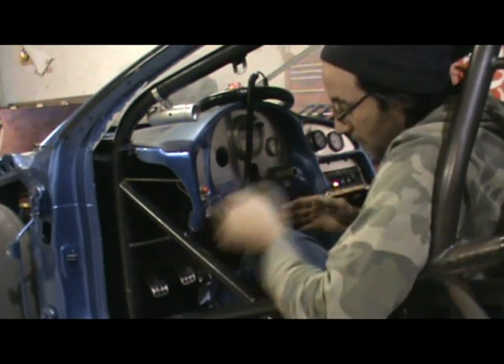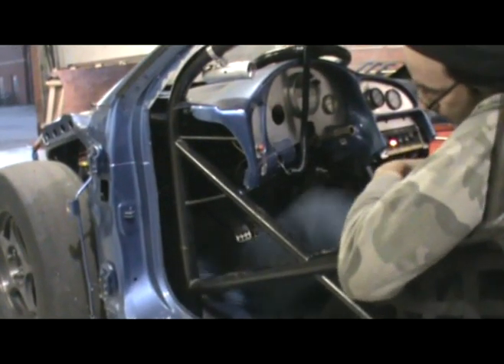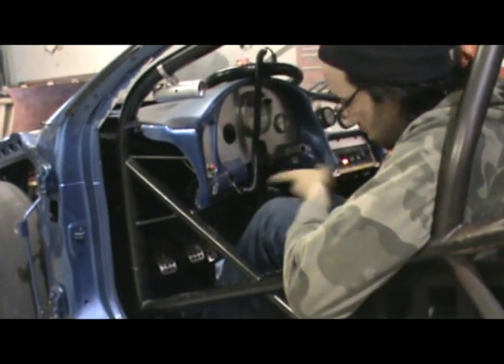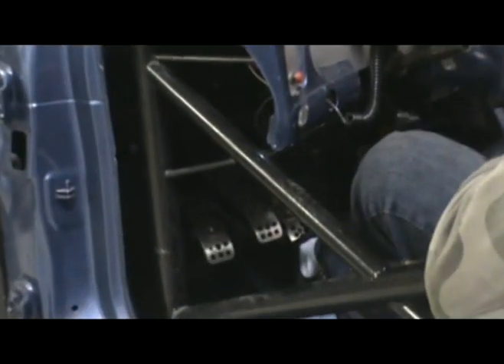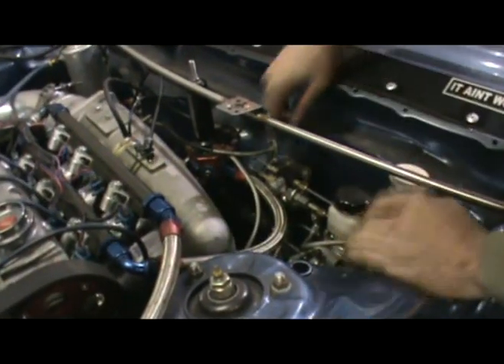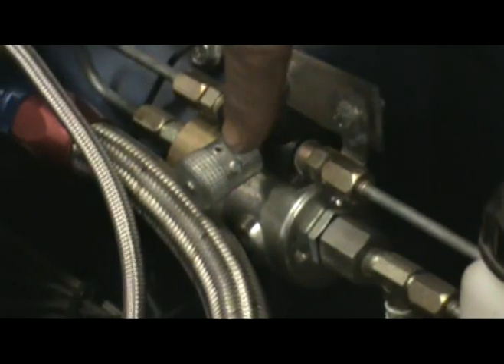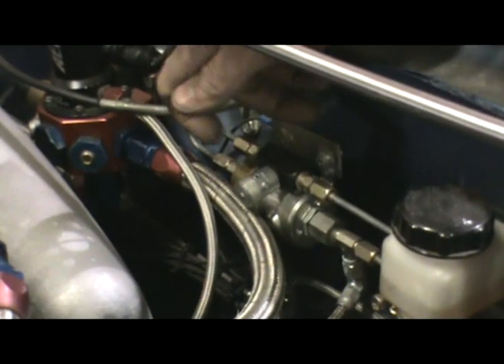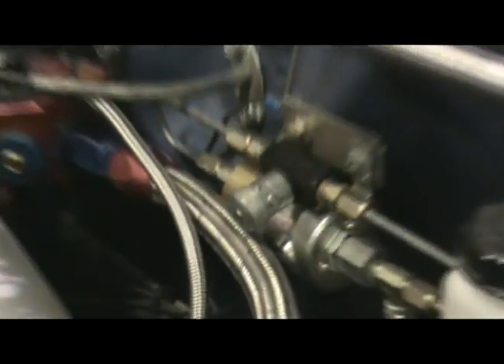Magnus Motorsports Launch Control Device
Marco Passante of Magnus Motorsports revealing how the launch control device works.  Magnus launch control device is for all hydraulic clutch equipped vehicles and controls the slip for you, all the while not shocking the drivetrain.

/ Magnus_Motorsports

/ MagnusMotorsports

/ Magnus_Motorsports

/ MagnusModa